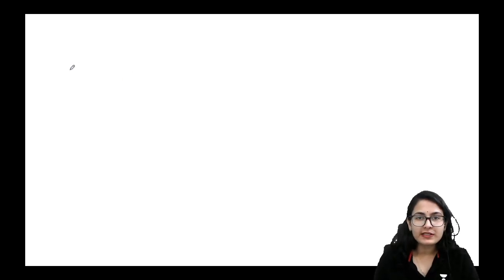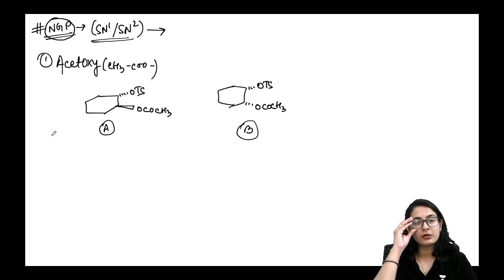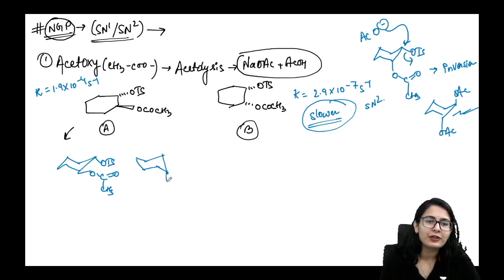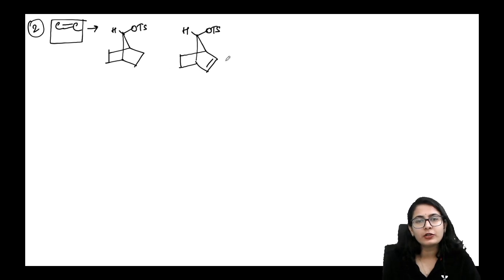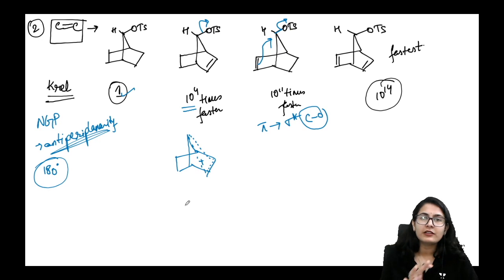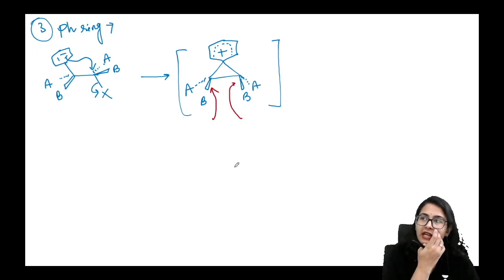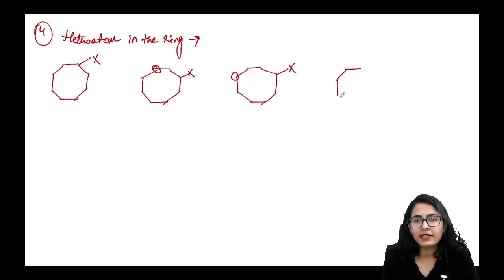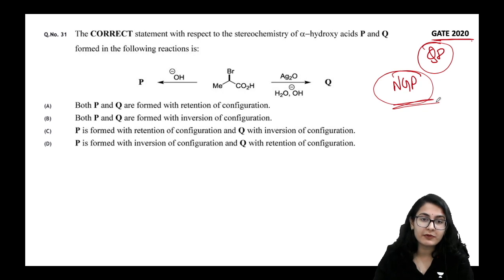Neighbouring Group Participation (NGP) - Substitution Reactions | CSIR NET | GATE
In this video, i've briefly discussed the important examples of NGP. Also the previous year questions are important and have many questions on this concept. More videos coming up!